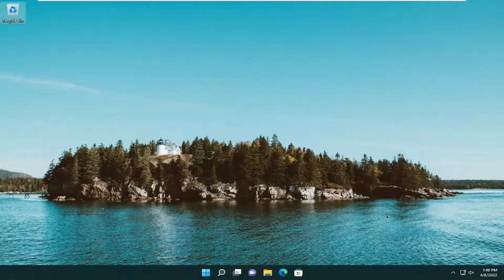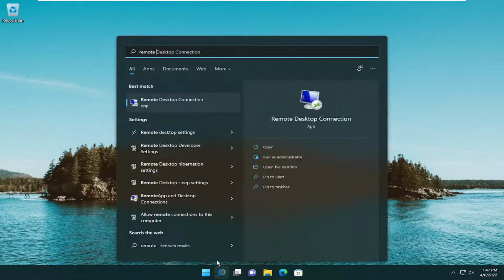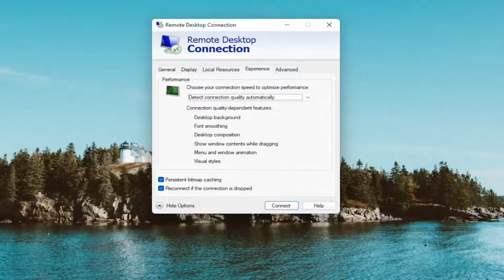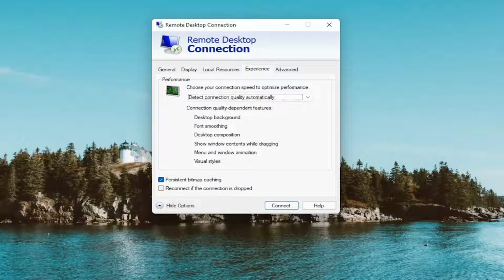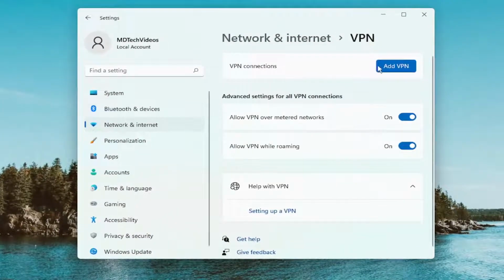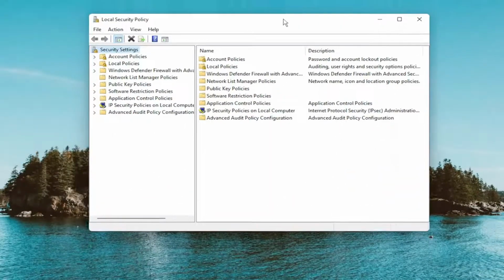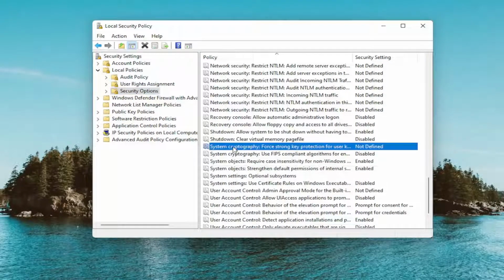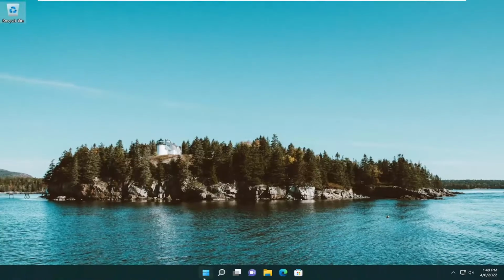Fix RDP an Internal Error Has Occurred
The remote desktop error ‘An internal error has occurred’ is often caused by RDP settings or its local group policy security. There have been quite a few reports which state that users are not able to use the Remote Desktop Connection client to connect to another system. According to reports, this issue occurred out of the blue and wasn’t caused by any particular action.

Issues addressed in this tutorial:
internal error has occurred
RDP an internal error has occurred
an internal error has occurred
an internal error has occurred RDP windows 2012 r2
RDP an internal error has occurred server 2019
RDP internal error has occurred Amazon Web Services (AWS)
an internal error has occurred DirectX
internal error has occurred remote desktop windows 10

An internal error has occurred error for Remote Desktop Connection is a very vague error message. It occurs mostly when a user is trying to connect to a remote computer. This could be caused by a weak network connection, an invalid configuration of the remote connection, and more.